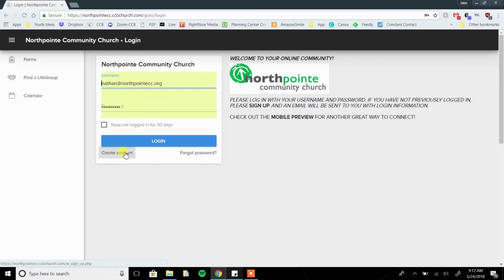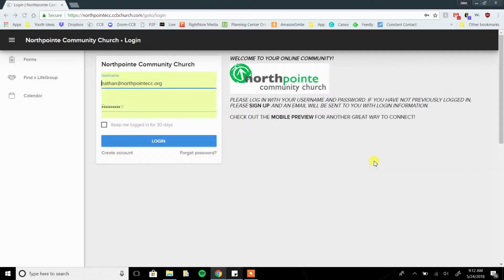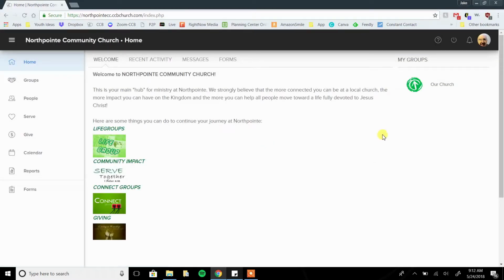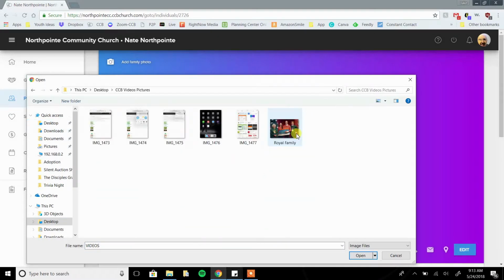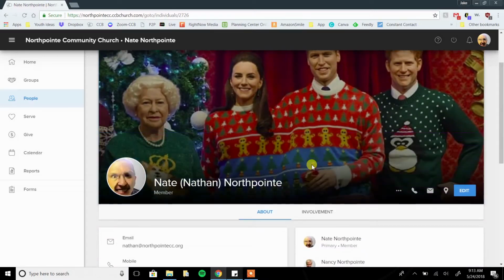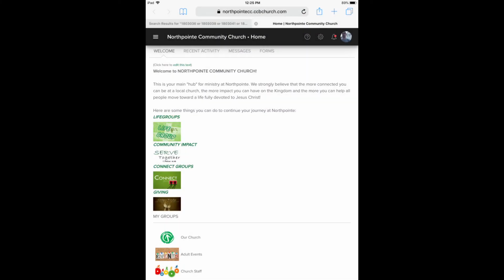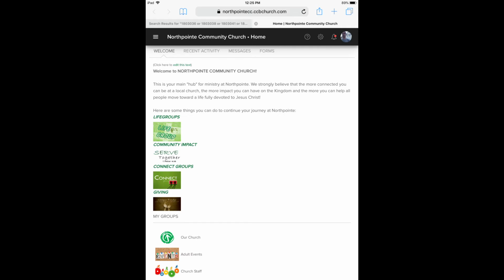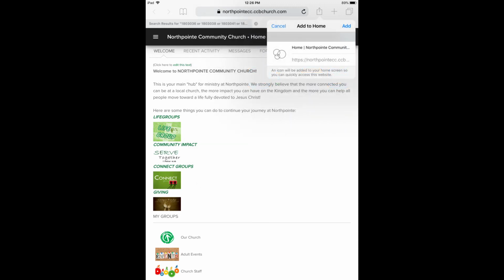MyNorthpointe Basic Tutorial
This quick video will help you log in, check your basic info and use the 'People' (church database) feature